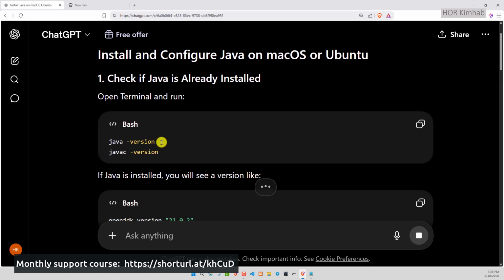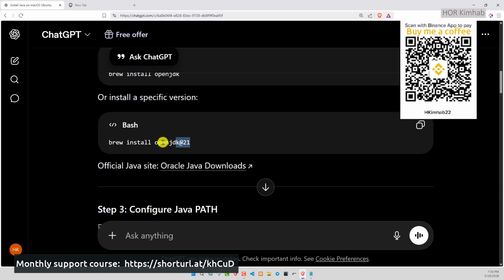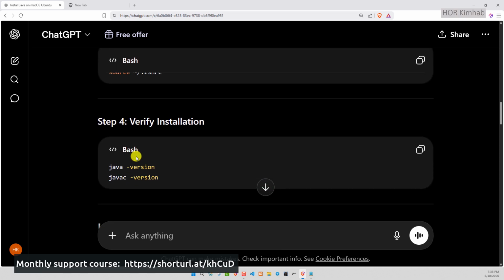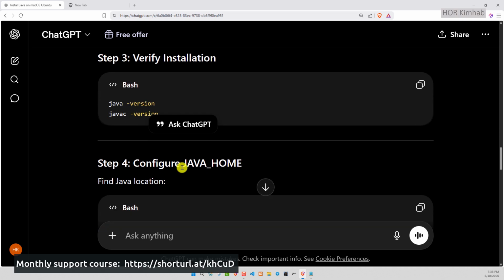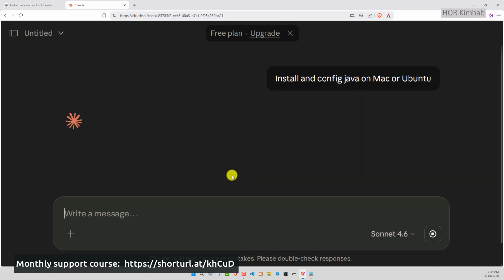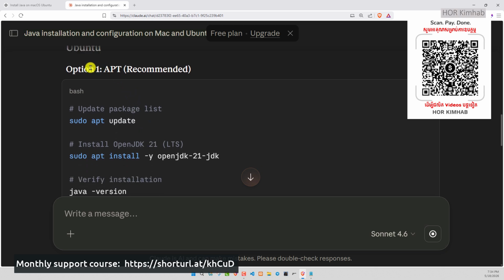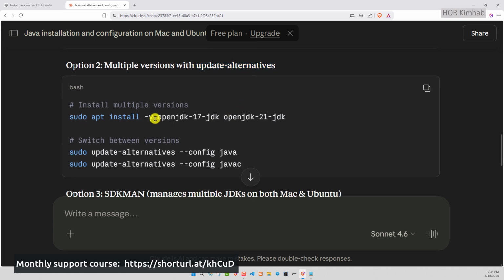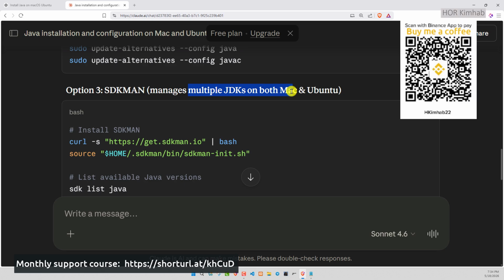Install and config java on Mac or Ubuntu - java hkimahb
Install and config java on Mac or Ubuntu
+​ Resources:

📌 ABA ID: 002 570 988
📌 Name: HOR Kimhab
📌 BTC Address: bc1qy0dsthtp9jd96kc2pyegrm46mge77c07tcxzeu2v4w70wurawpkq97ych9
Description of Base course
💰 ទទួលបាន 200$ ដើម្បីប្រើ DigitalOcean!
📢 បង្កើតគណនី DigitalOcean តាមរយៈ តំណភ្ជាប់ខាងក្រោម និងទទួលបាន 200$ 🎉
💸 បង្កើតគណនី Binance និងទទួលបានរង្វាន់!
📢 ចូលរួម Binance ឥឡូវនេះ ដើម្បីទទួលបានរង្វាន់រហូតដល់ 2000 USDC!
🆔 Referral ID: GRO_14352_HF1UY
❤️ អរគុណសម្រាប់ការទស្សនានិងចែករំលែកវីដេអូនេះ
🙏 Questions? Ask back! Comments are welcome! 🙏